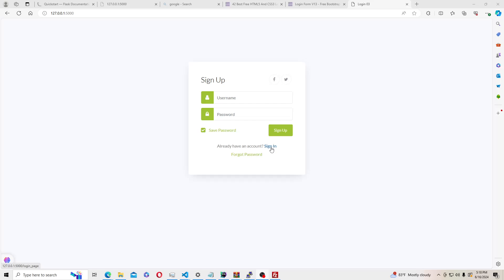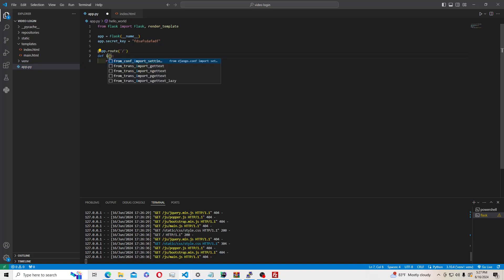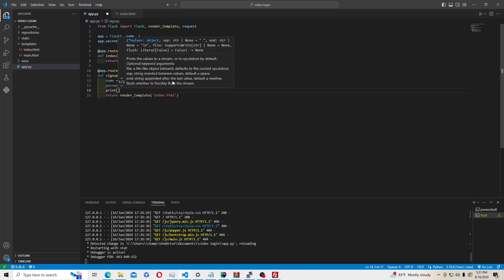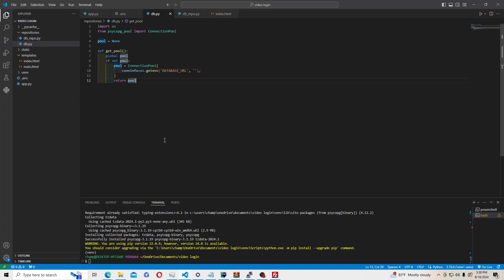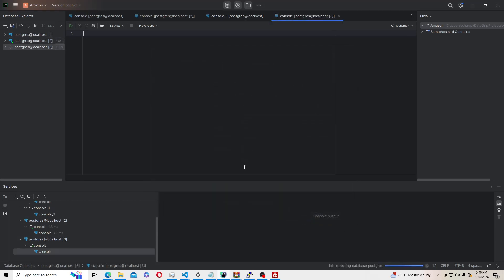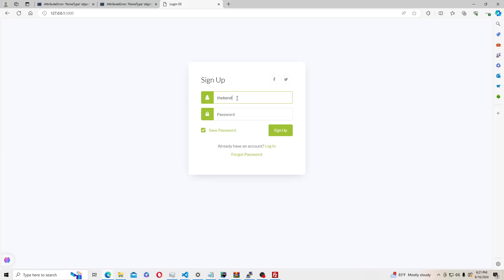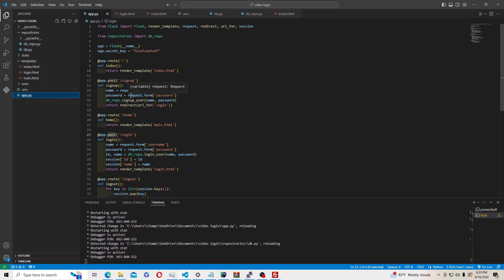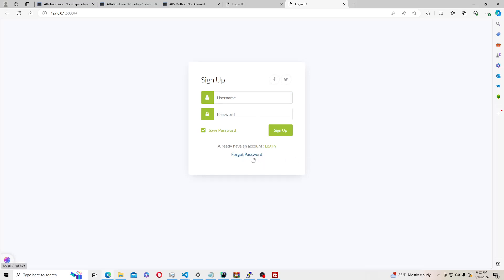How to Build a Full-Stack Login Page Application! (Python/Flask)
If anyone has any questions or comments please let me know down below.
In today's video, I will walk through how to build a full-stack login page from scratch and save the user data to a database. I use Python/flask on the backend and an HTML login page on the front end. For the database I use Postgresql.

python, flask, full-stack, PostgreSQL, thekendalia, How to build a full stack app, computer science, web development, HTML, css